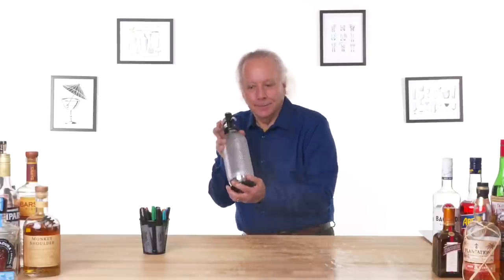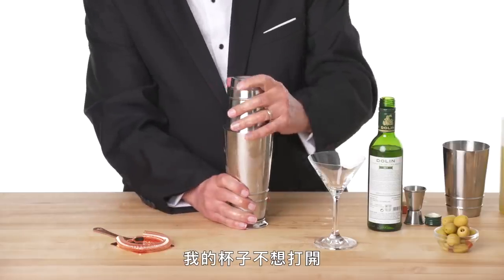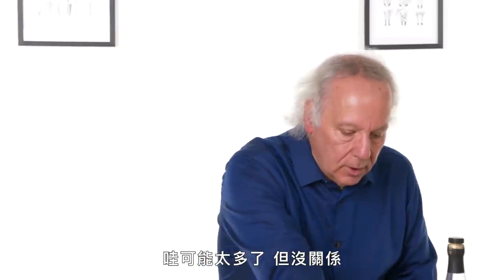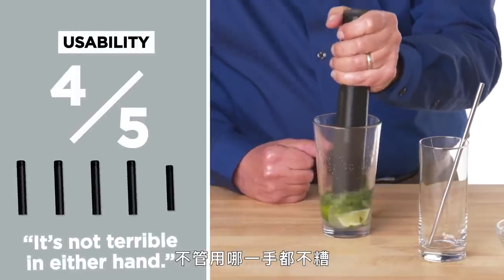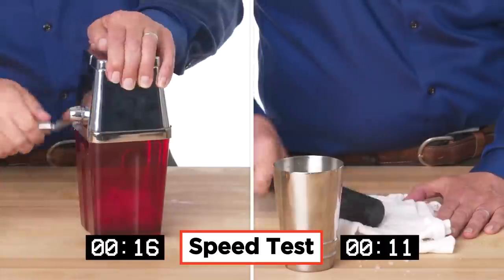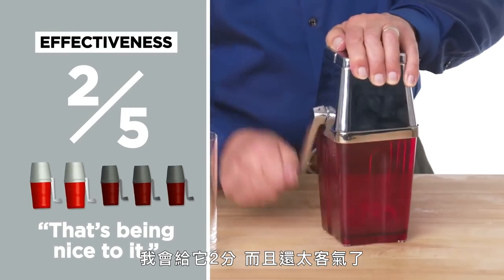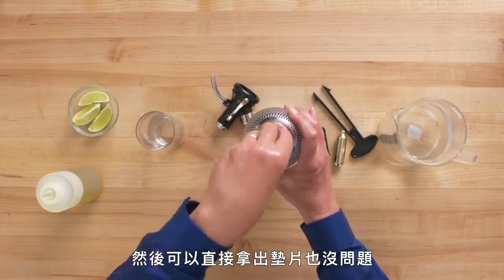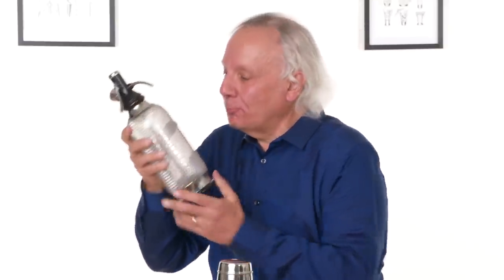想自製調酒沒工具？搗棒、雪克杯、隔冰器 5款調酒神器到底該買哪一個 5 Bartending Gadgets｜療癒廚房｜Vogue Taiwan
設計專家Dan Formosa再次評估和改進了5種調酒小工具，這些小工具目的是幫助你成為最佳的居家調酒師。 觀察他在測試每個調酒神器的有效性和易用性時，衡量哪些可行，哪些無效以及為改進其設計所做的工作。

00:00 介紹
00:35 Crafthouse波士頓雪克杯 / Rec Tech調酒隔冰器
05:07 Badass搗棒
09:17 Rabbit手動碎冰機
14:33 ISI蘇打槍